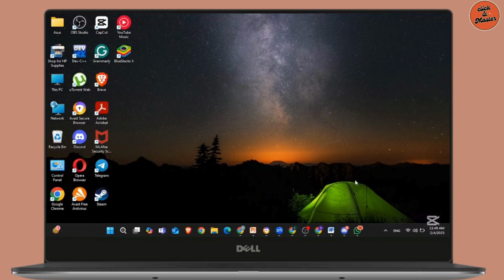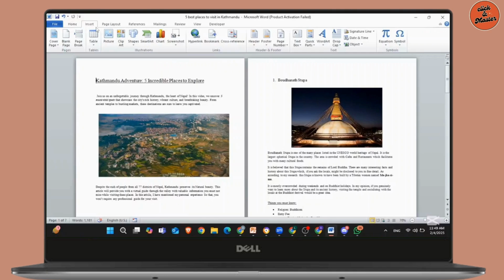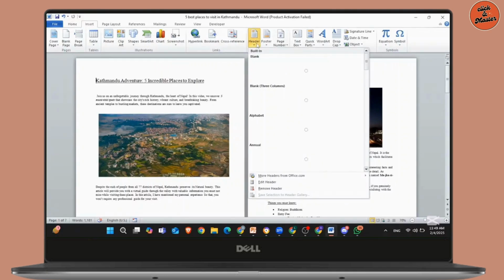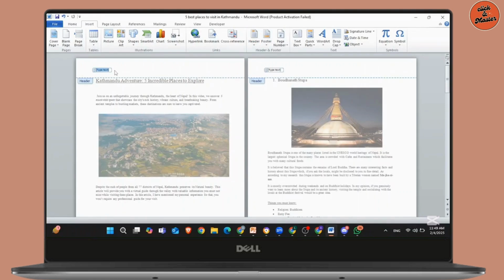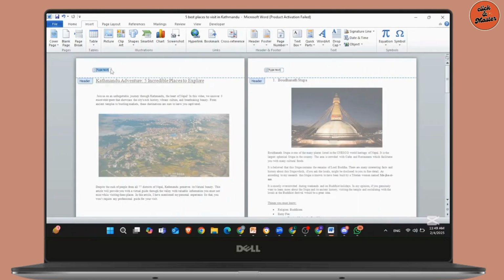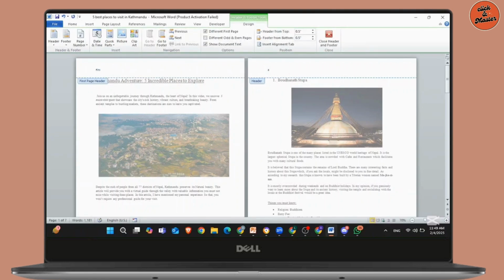How to put a Header on Only One Page in Google Docs ?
Welcome to our step-by-step guide on "How to Put a Header on Only One Page in Google Docs"! If you’re looking to add a header on just one page without affecting the rest of your document, this video will show you exactly how to do it. Whether you need a header on your first page, or a unique header for a specific page in your Google Docs document, we've got you covered. With these easy steps, you can insert headers only where you need them, giving your document a professional and clean look.

In this video, you will learn:

How to add different headers on different pages in Google Docs
How to insert a header on the first page in Google Docs
How to make the header appear on specific pages only
How to manage headers and footers in Google Docs